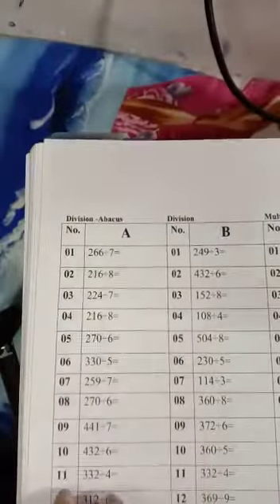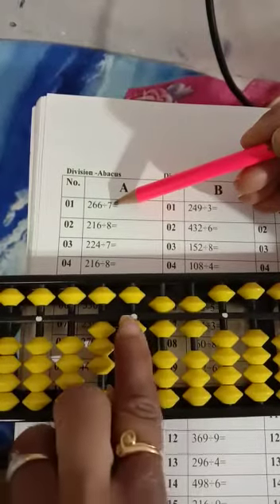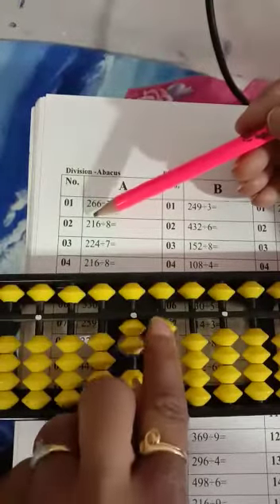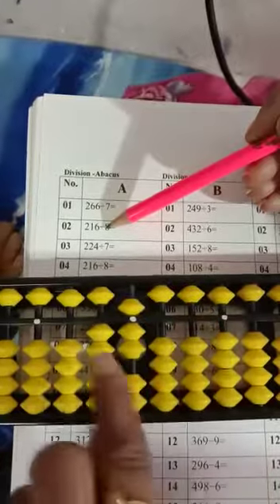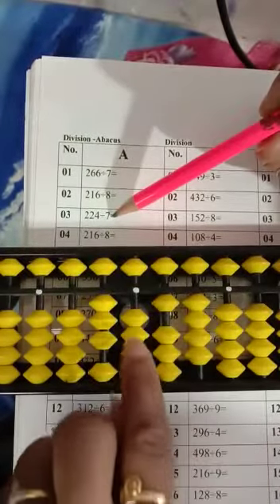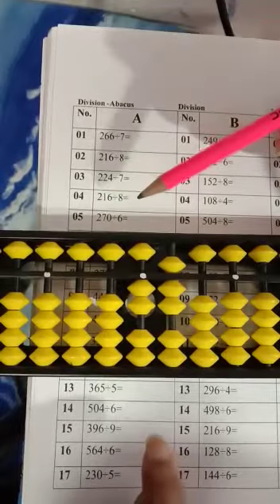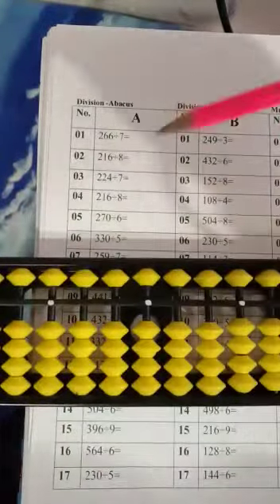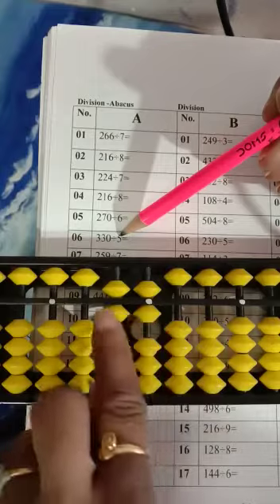B5a pn 34